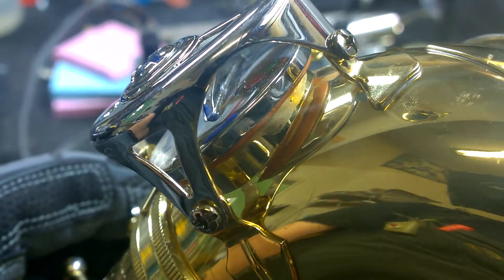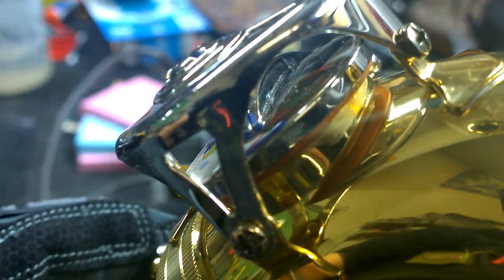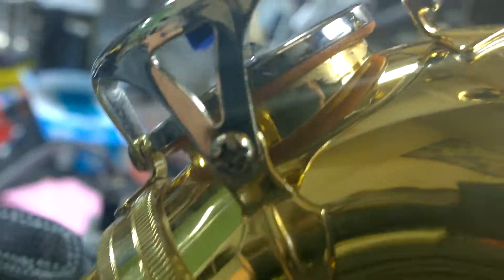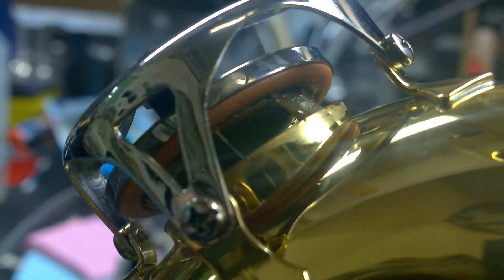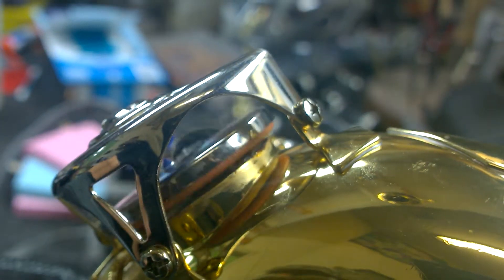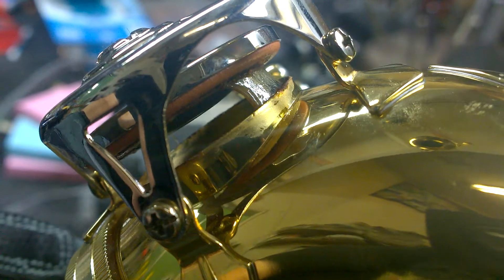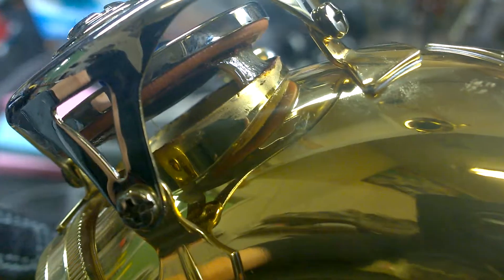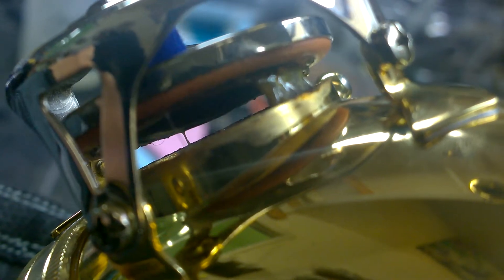Saxophone Slime OMG!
Repairing a sax and I found this!